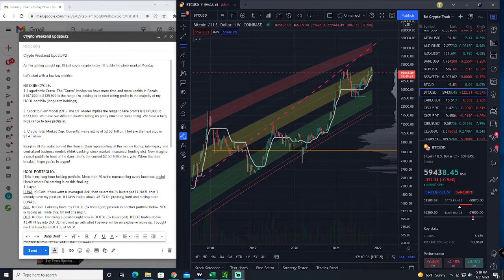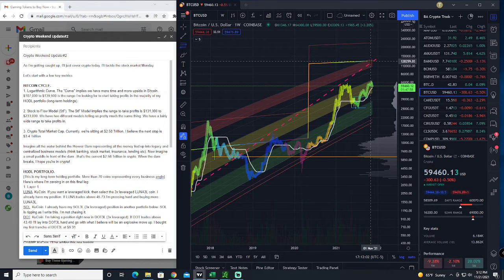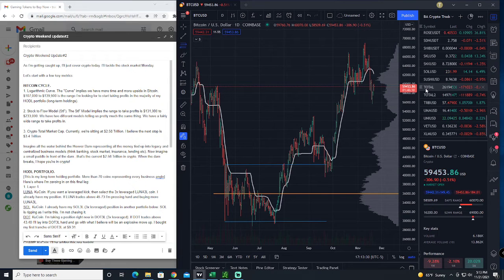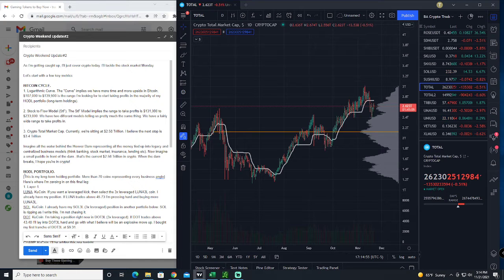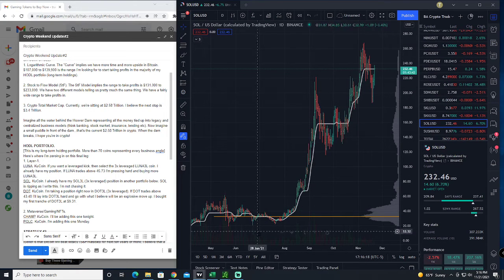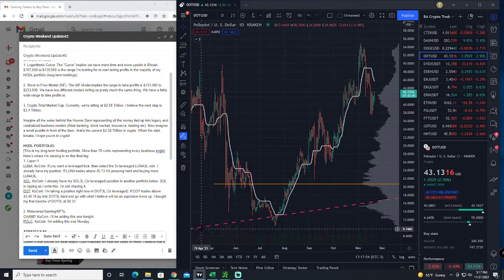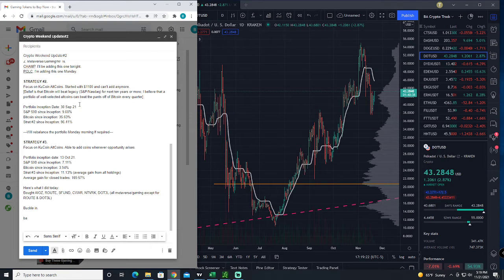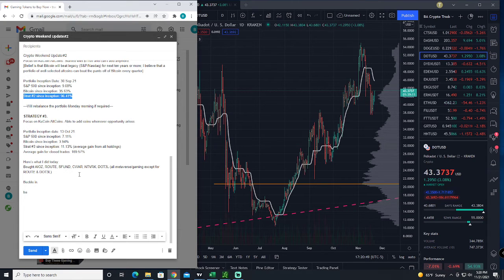Crypto Portfolios Weekend Update, Nov 21, 2021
Just bought DOT3L, ROUTE, CWAR, AIOZ, NTVRK & SFUND for Strategy #3.